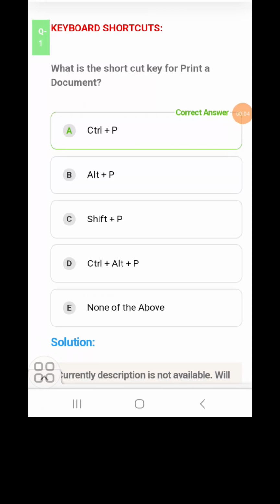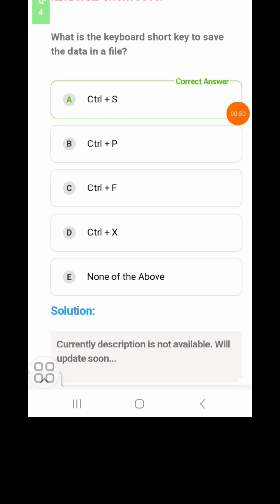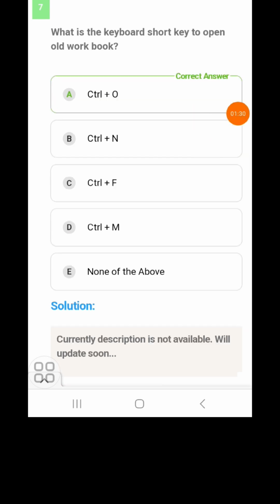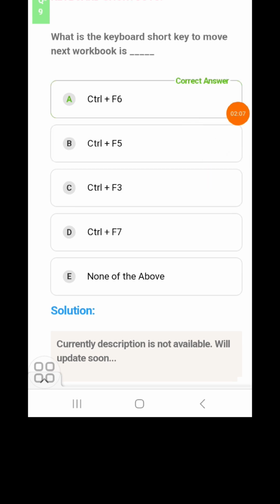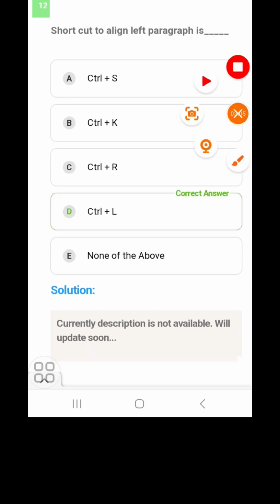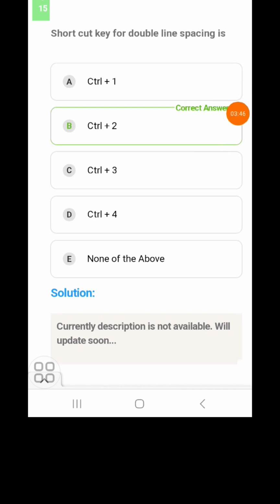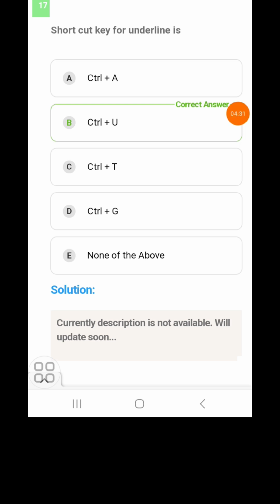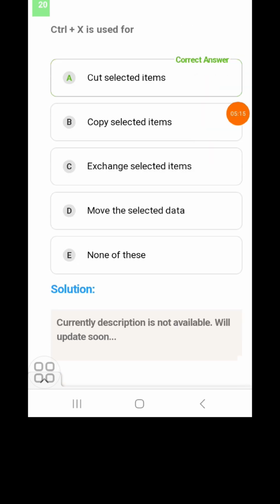Computer Keyboard shortcuts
Computer Keyboard shortcuts | computerknowledge computermcqs computer computerfundamentals @Sanoojkv